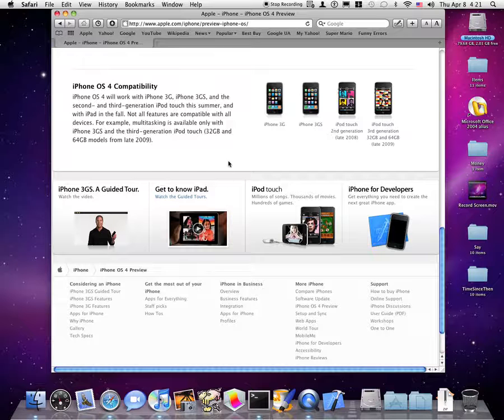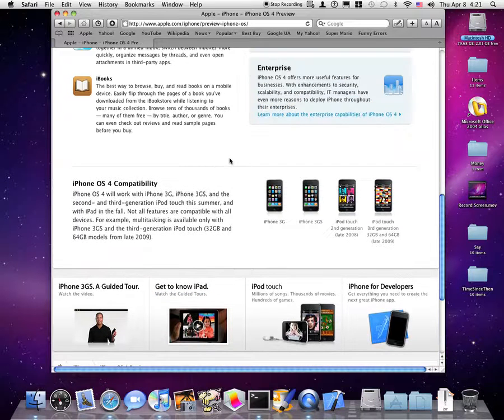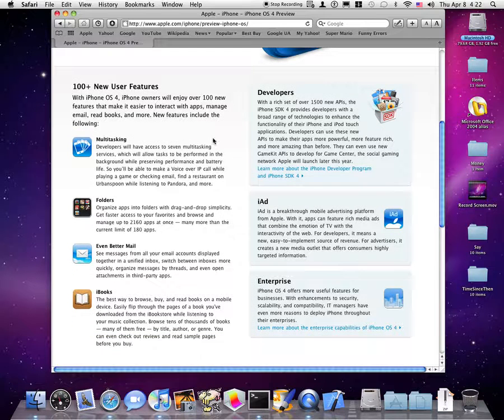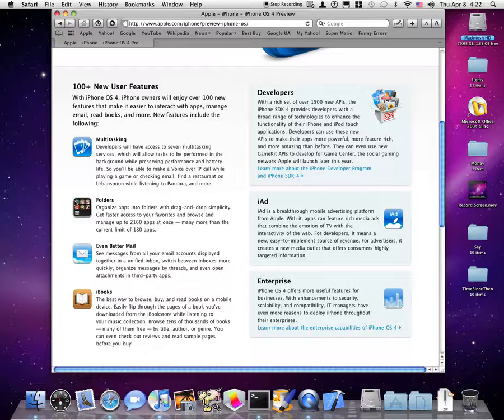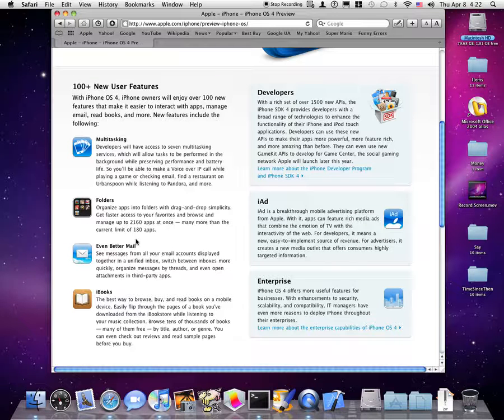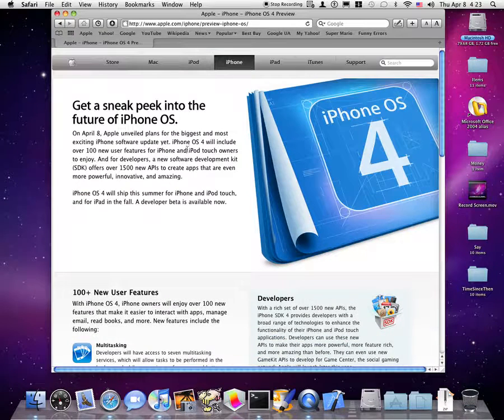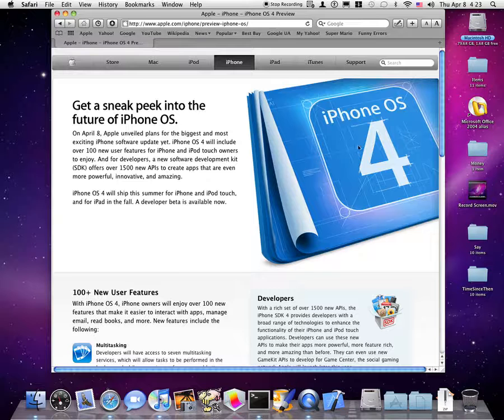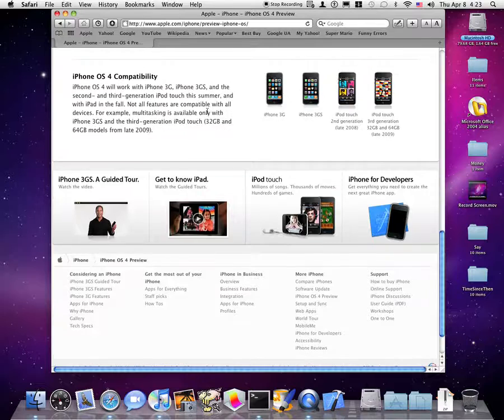iPhone OS 4.0 (iOS 4) Software Breakdown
Release Date (for iPhone and iPod touch):
June 21st!!

Release Date (for iPad):
Unknown...

Price:
Free!! (Yes, that includes the iPod touch!!)